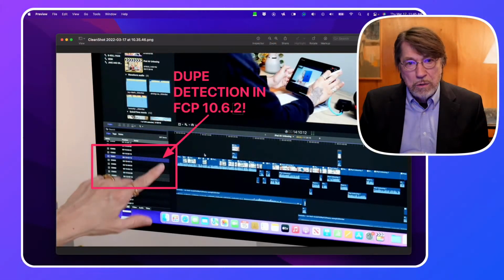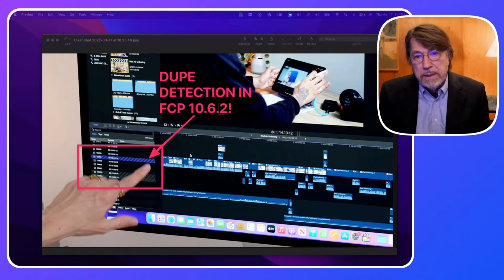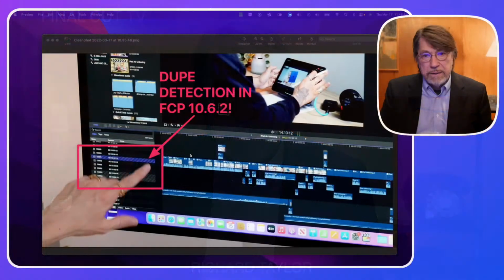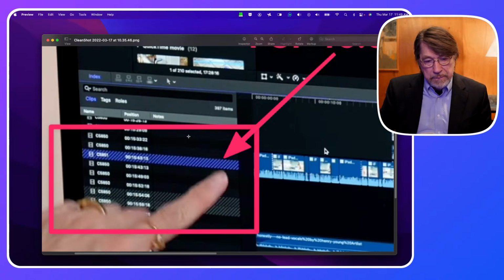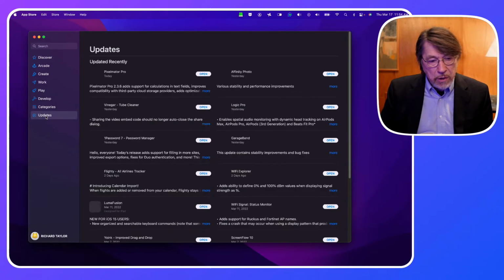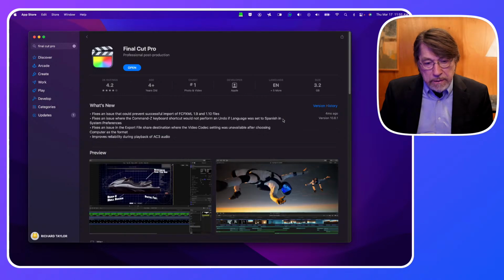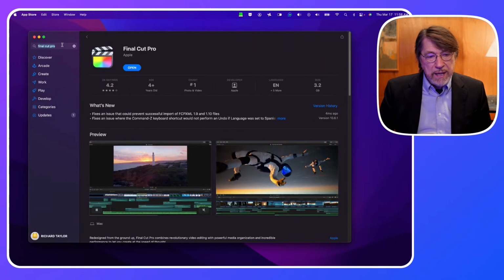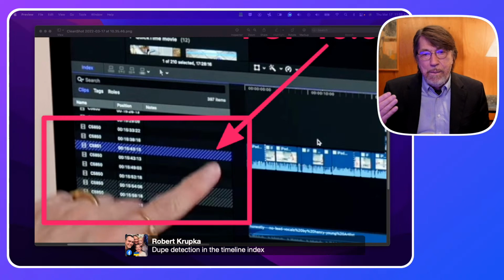DUPE DETECTION Spotted in FCP 10.6.2 Beta!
We've been talking about it for months. DUPE DETECTION Spotted in FCP 10.6.2 Beta!